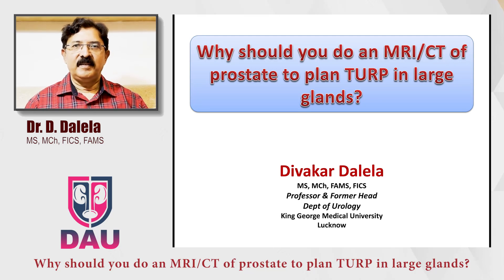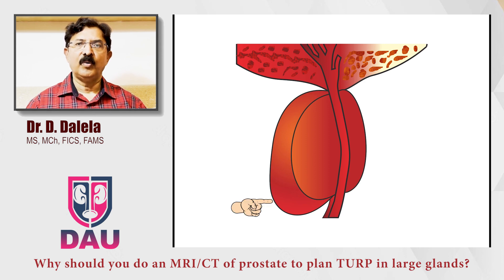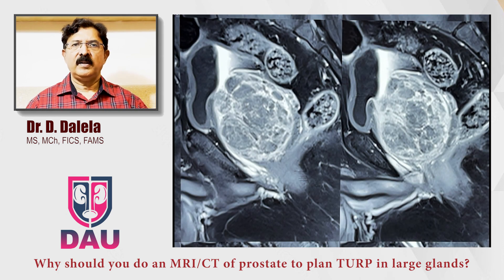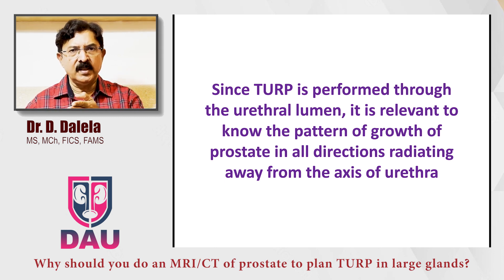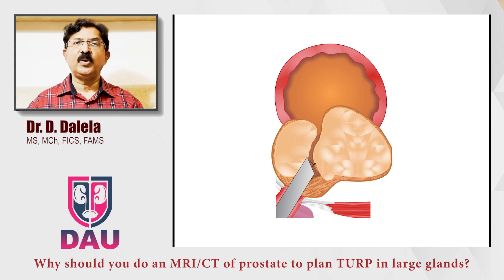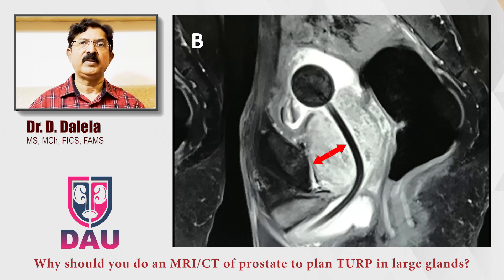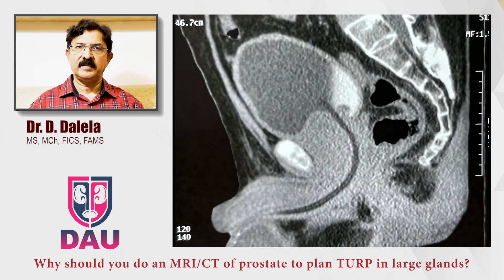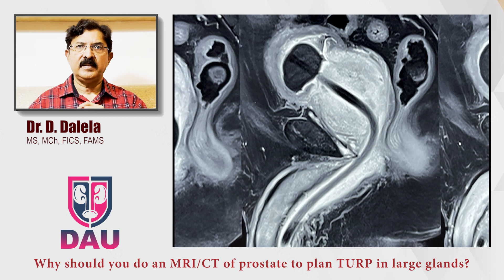MRI:CT prior to TURP of large glands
This video highlights the value of Preoperative imaging by  MRI or CT of the prostate with urethral catheter in situ for planing  the exact surgical procedure of Transurethral resection of large prostates ( more than 70cc). Such imaging may help to learn the exact 3 D shape of the prostate and also understand the tissue characteristics of the prostate to be resected.